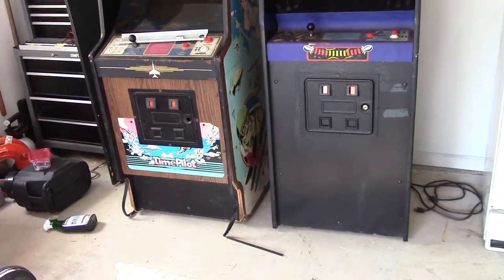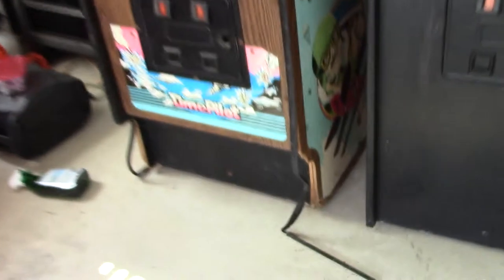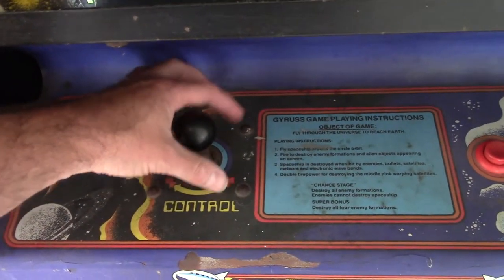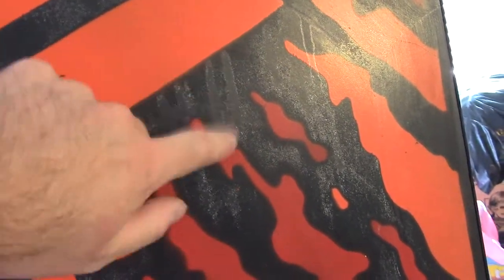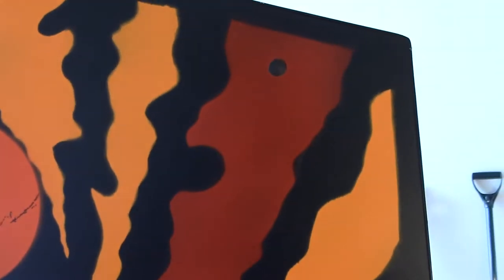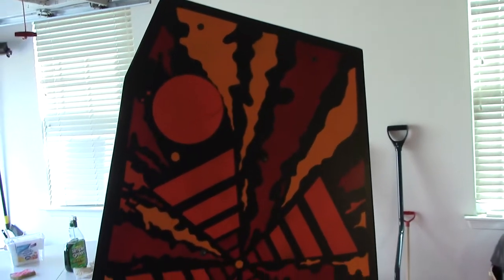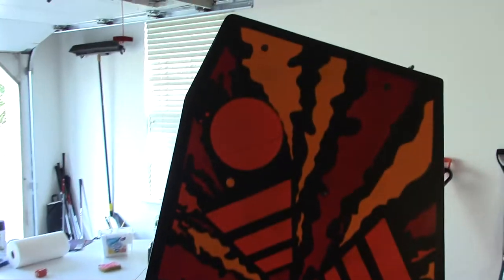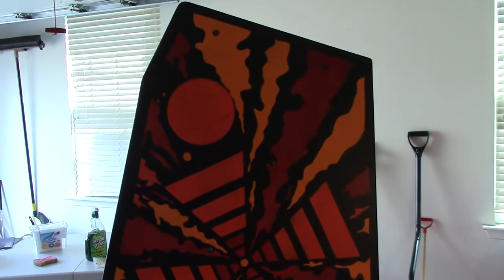Gyruss Arcade Video Game Machine | Part 1 Cleaning Side Art | DIY Arcade Repair & Restoration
I'm very excited to share my experiences with one of my very first arcade games: GYRUSS!!! I'm going to document my progress on video, trying to get this arcade game in as great as shape as possible. In this video, I start at the basics and attempt to clean this game with who-knows how many years of dirt, grime, dust and smoke caked on it!

I hope you enjoyed this Weaverface Gaming video from Mr. Weaverface.